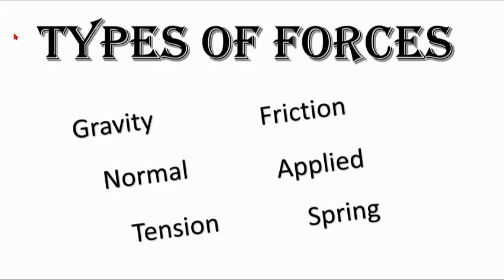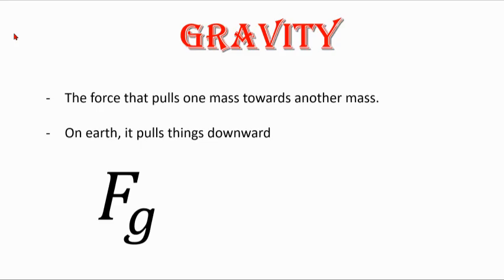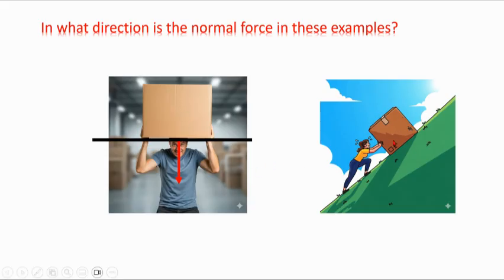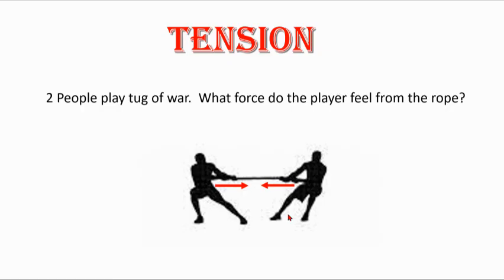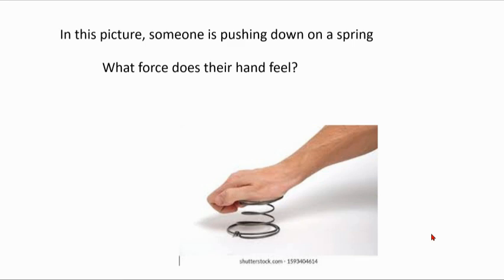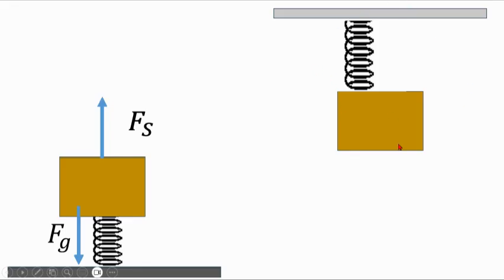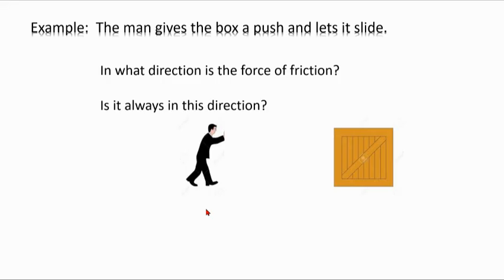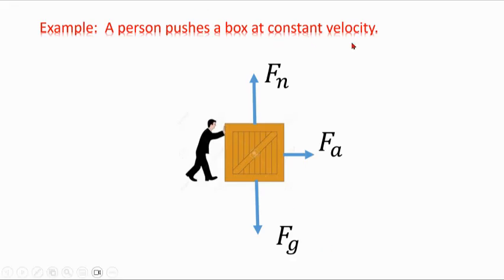Types of Forces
This video gives a quick introduction to the most common forces studied in an introductory physics course.  We cover the force of gravity, normal force, friction, tension, applied force, and spring force.